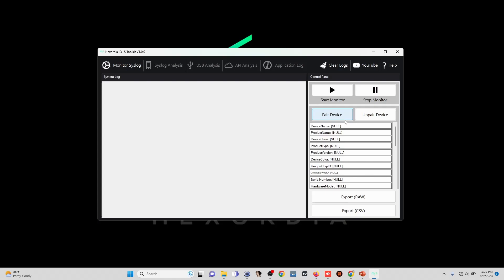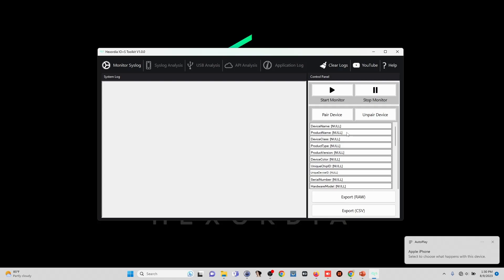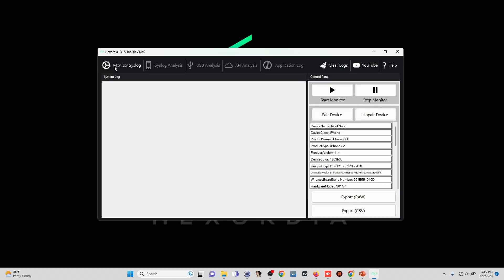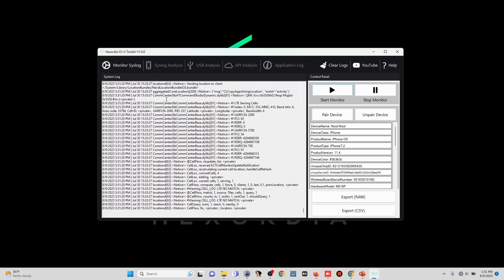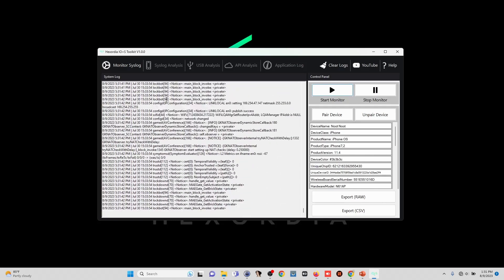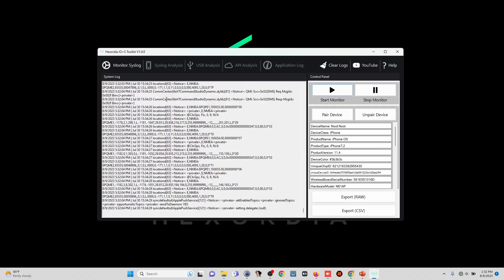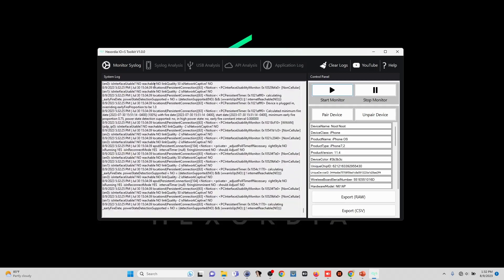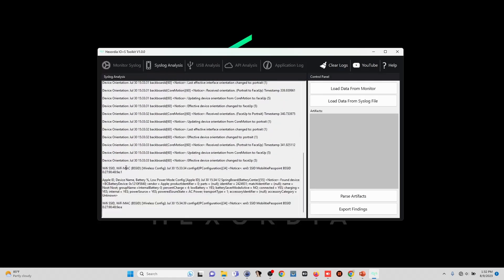iO+S Toolkit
This video shows how to use the iO+S Toolkit to present and parses real-time system traffic from iOS devices.